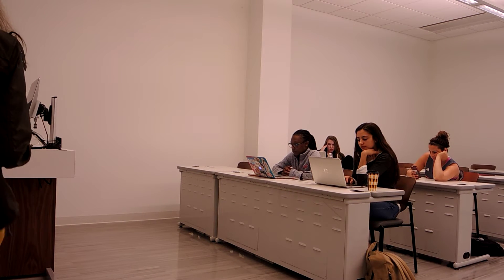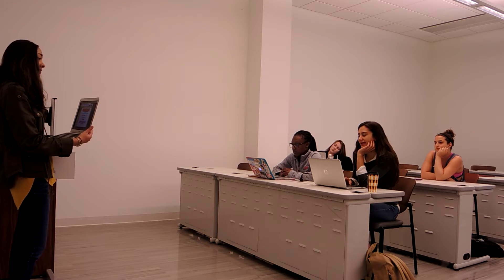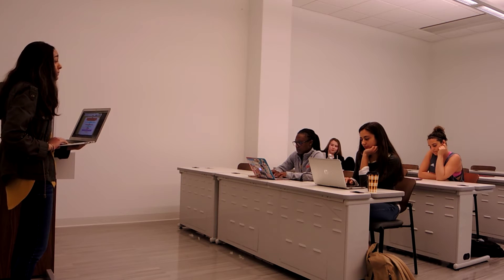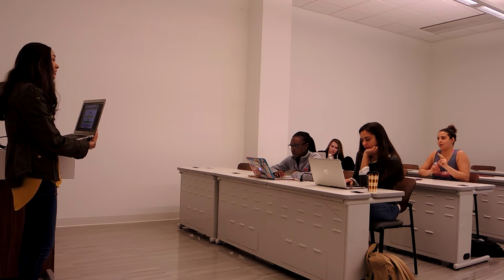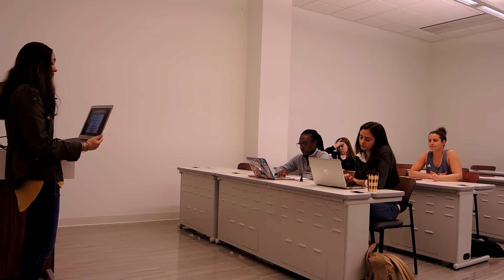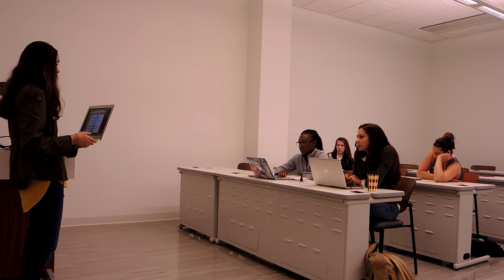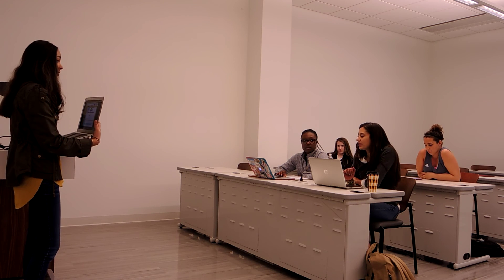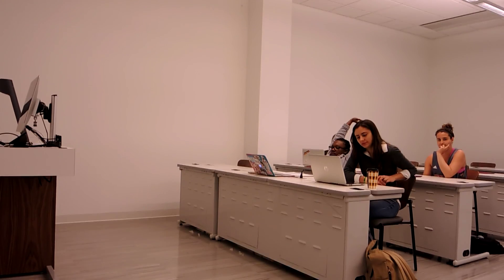SHORT FILM INTRO TO MEDIA PRODUCTION